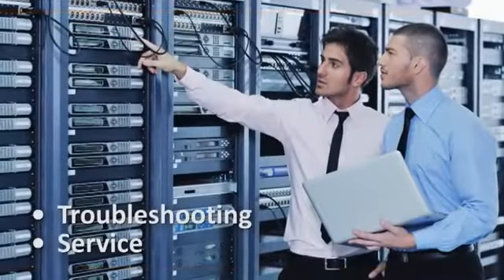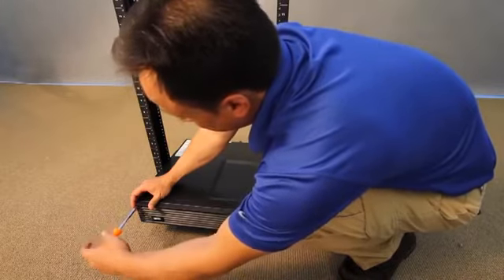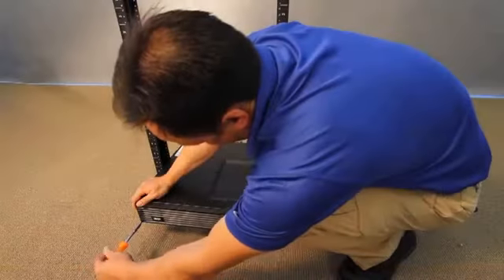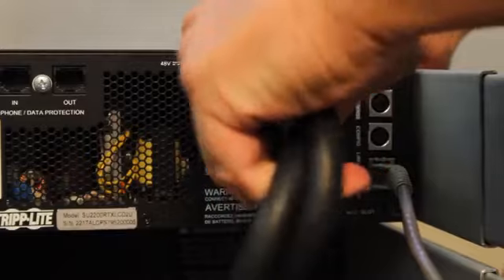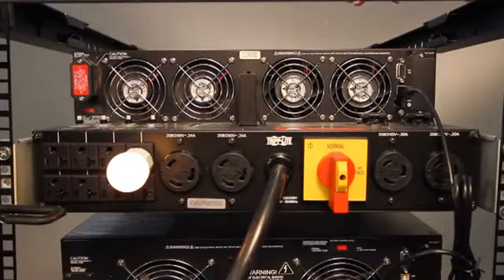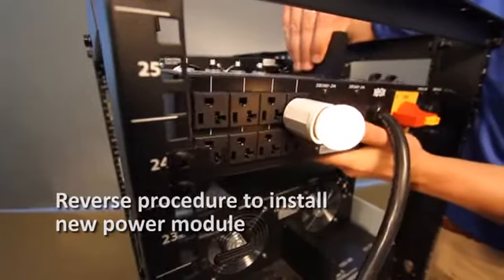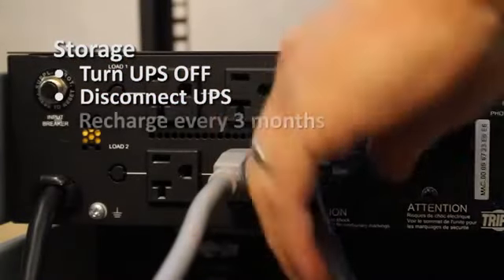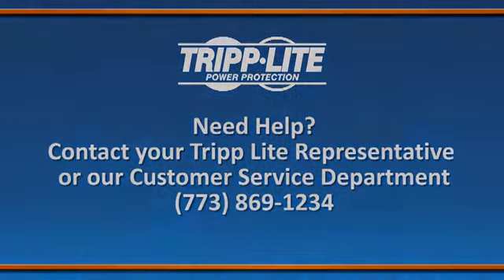Tripp Lite SmartOnline UPS Systems Troubleshooting Service Part 6 of 6 360p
Learn common troubleshooting and support questions for SmartOnline UPS Systems.